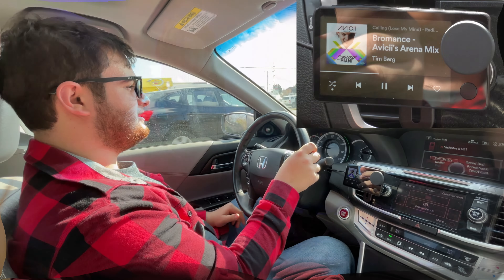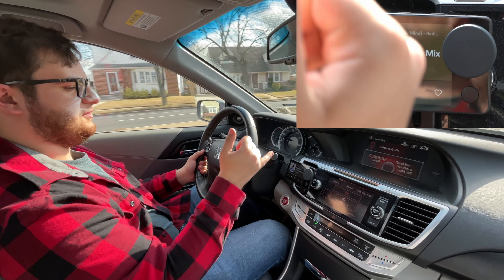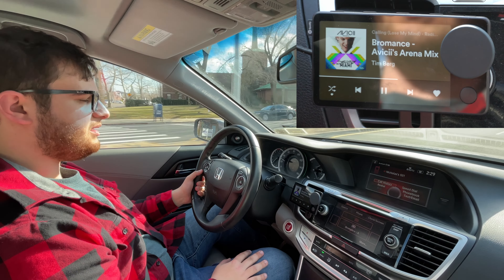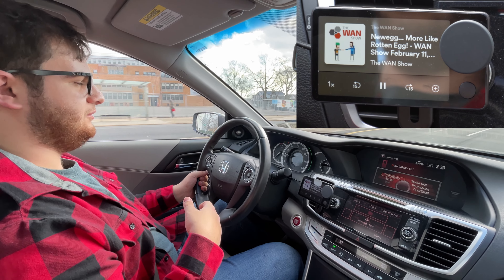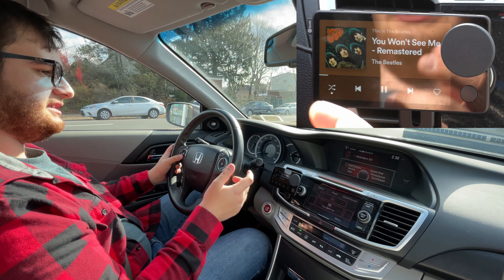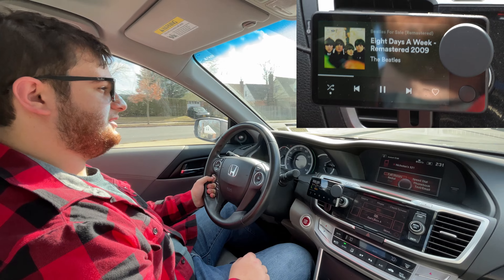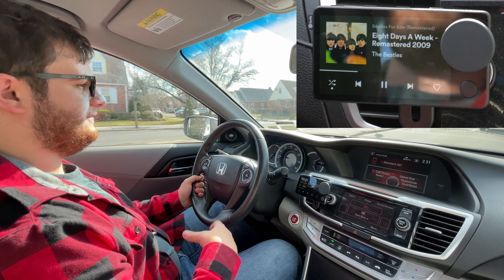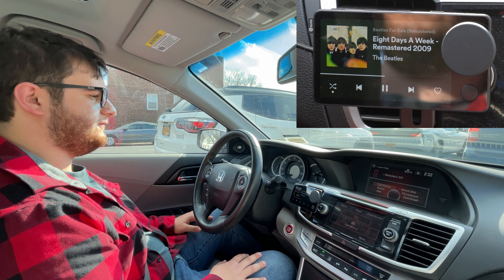Spotify Car Thing Review!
Check out LTT Store (where I got my flannel) - lttstore.com

Backing Track - 'Tomorrow · Leavv'